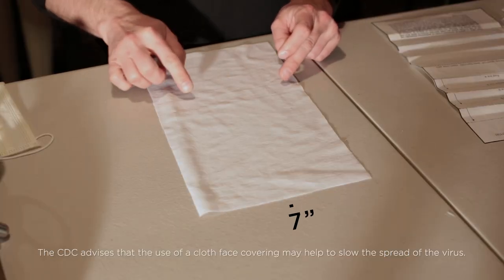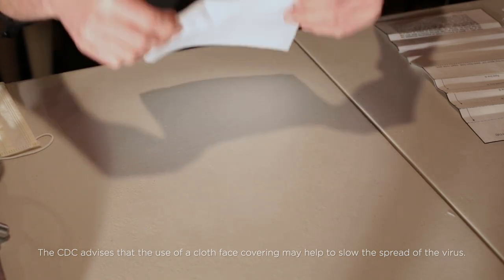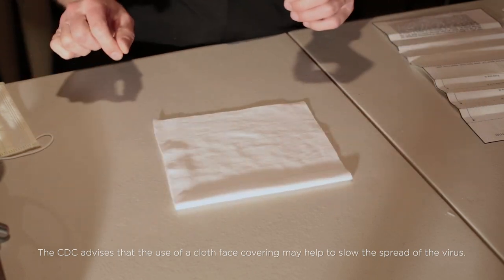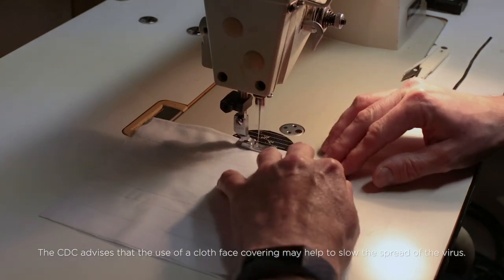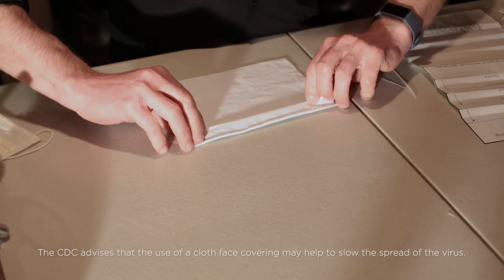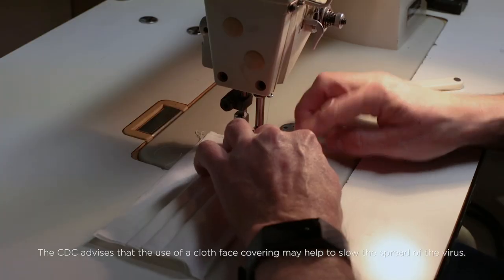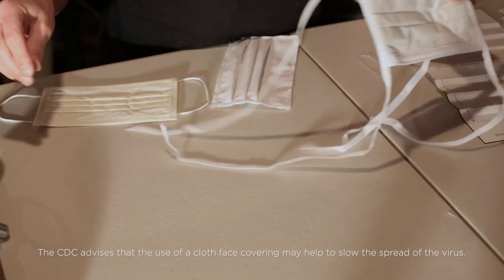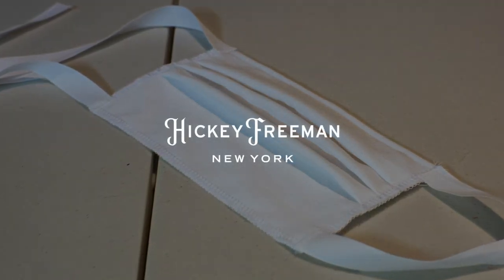How to Make a Face Mask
We can all help stop the spread of COVID-19. The pros at Hickey Freeman share a step-by-step guide to making masks at home.